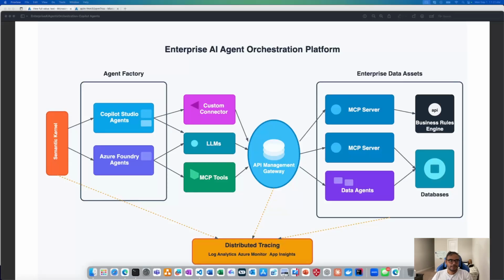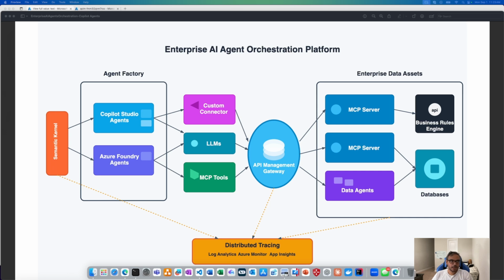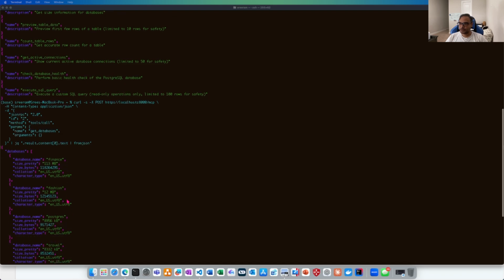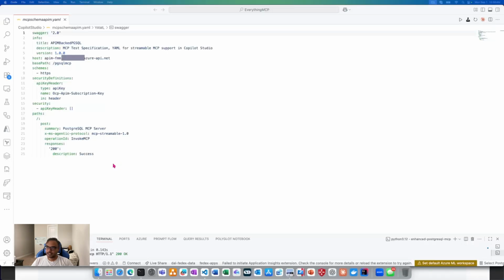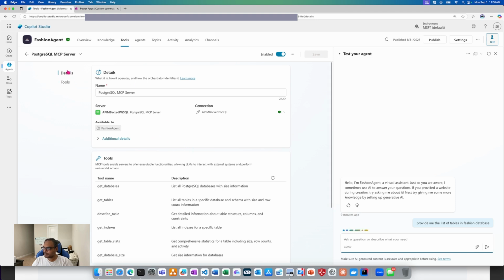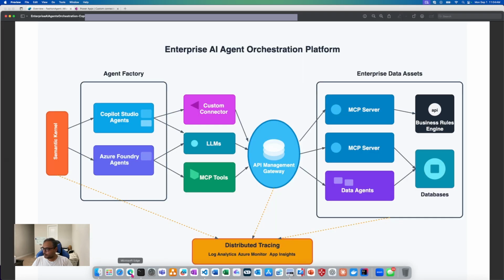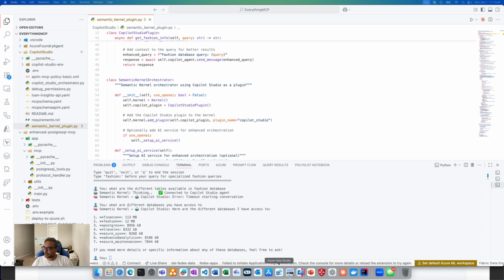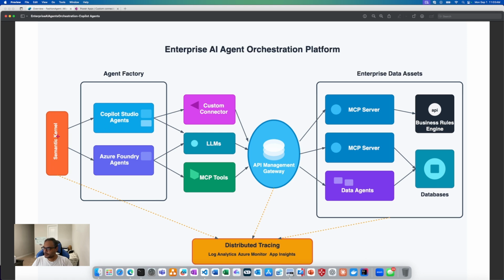AI AGENT ORCHESTRATION with Copilot Studio Agents and MCP Servers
Dive deep into the future of enterprise AI with this comprehensive breakdown of a Copilot Studio built AI Agent reaching MCP server secured behind Azure API Management gateway. In this video, we'll explore how to build a scalable, enterprise-grade system that connects  AI agents, data sources, and business logic into one powerful ecosystem.